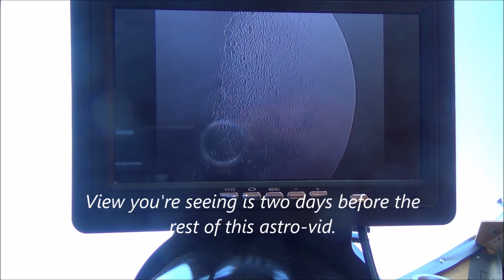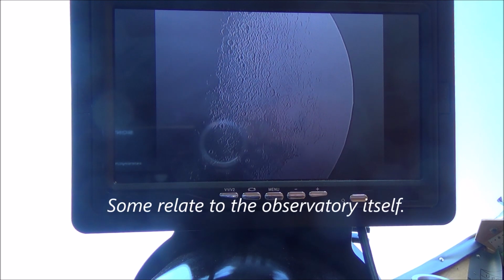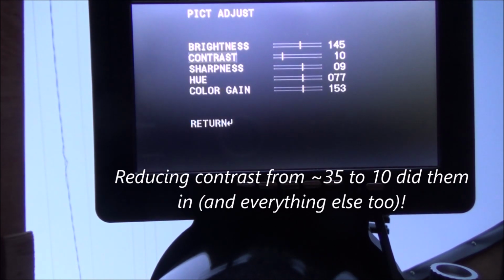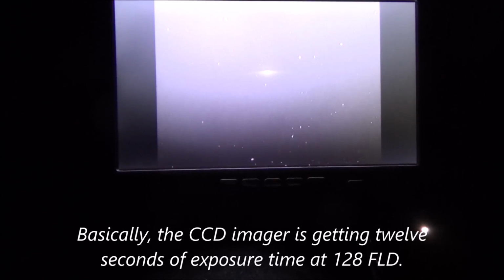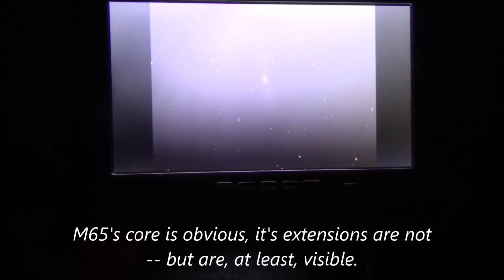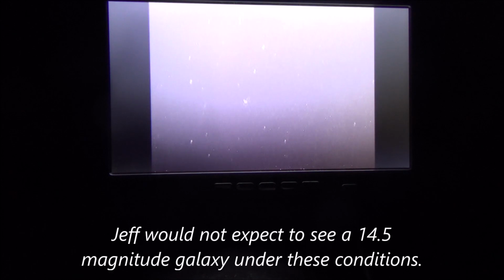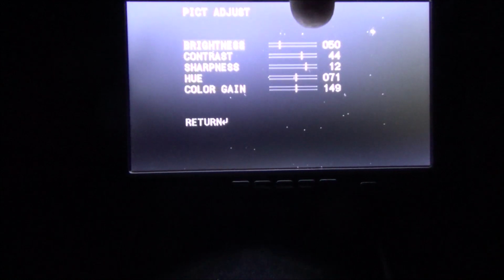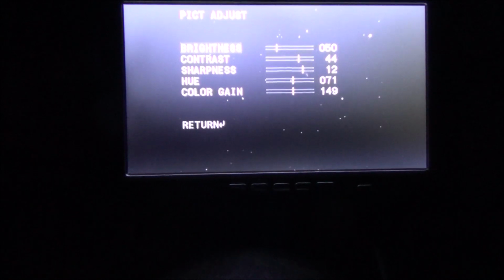"Are You Luney?"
Few astronomers would continue observing as the Moon advances toward the second quarter. But Jeff wanted to know how bad it could get, and what, if anything, could be done about it!